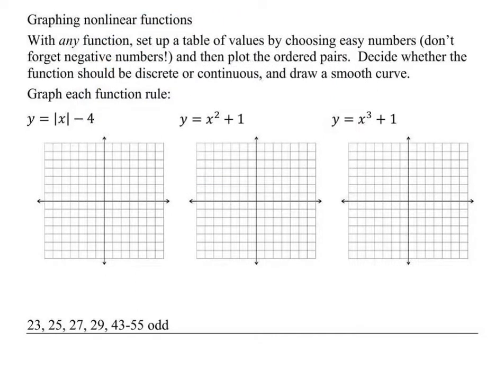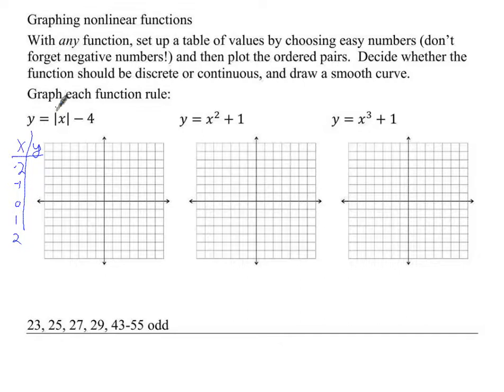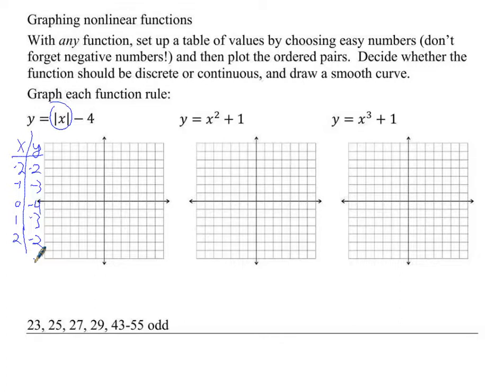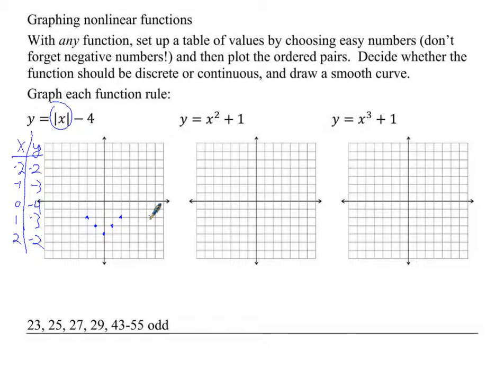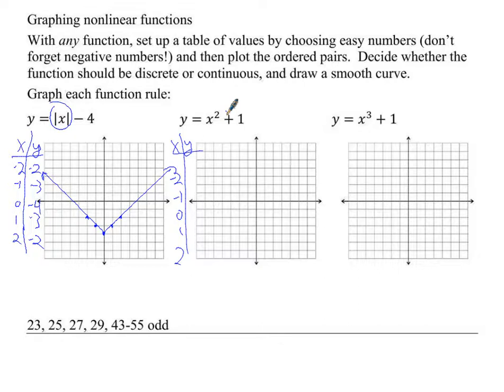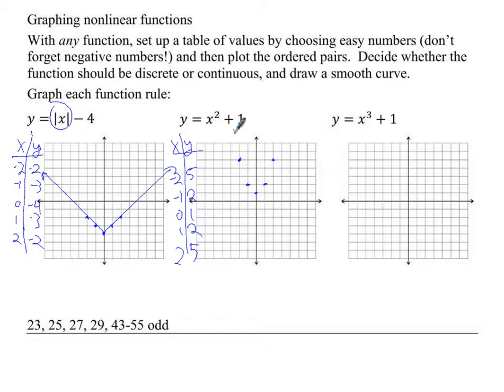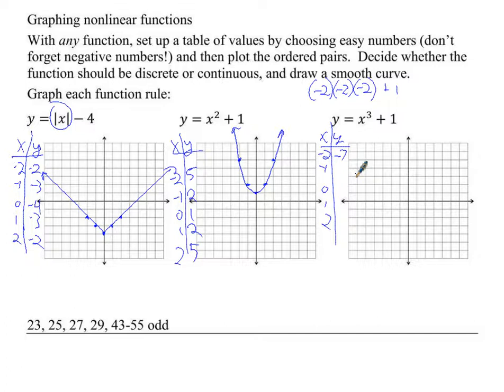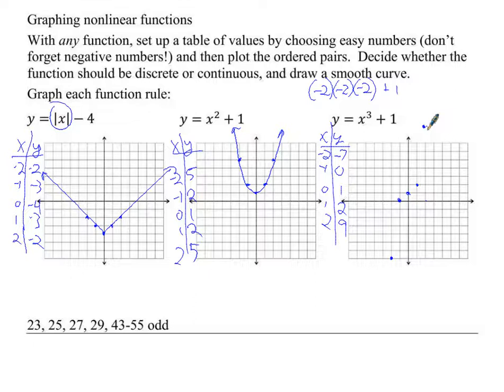A1 4 4 Graphing a Function Rule part 3